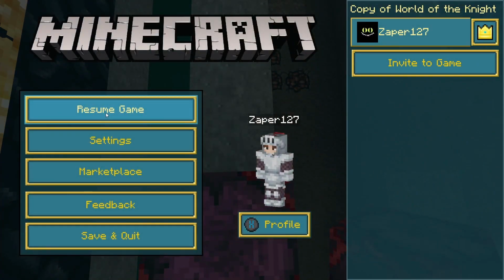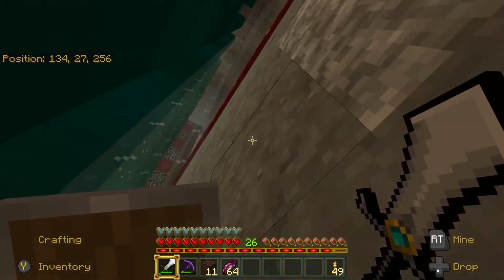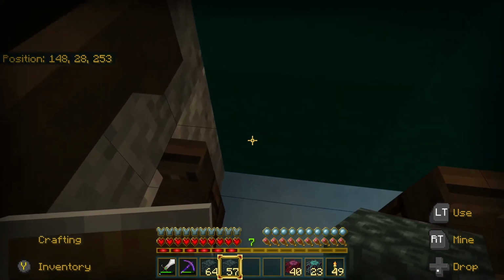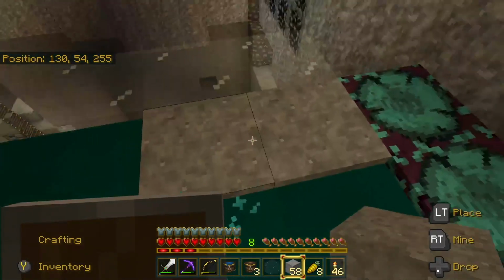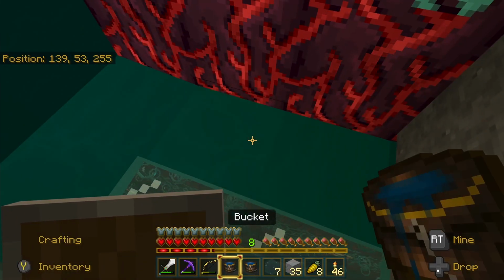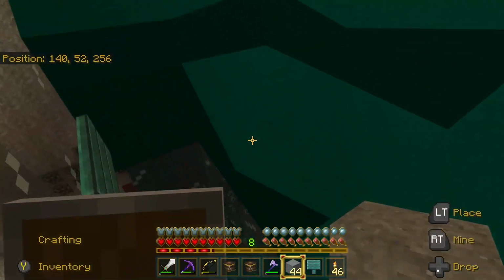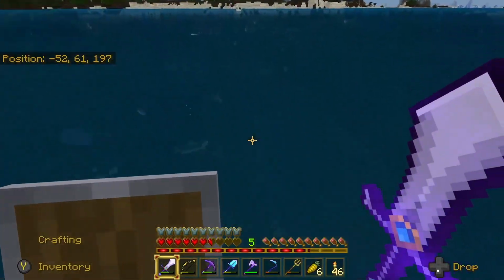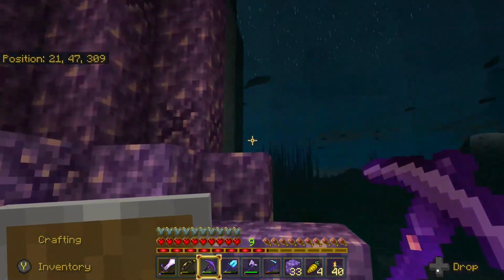Ep. 11 The Glass Wall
Welcome to Ep. 11 of World of the Knight! To day we continue building our gold farm, adding the front to it and making a very fancy look!